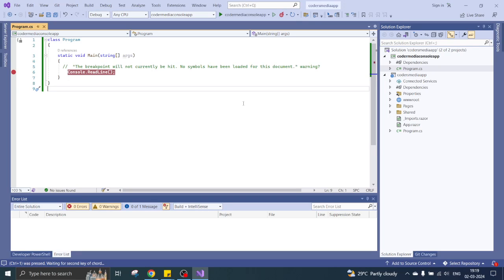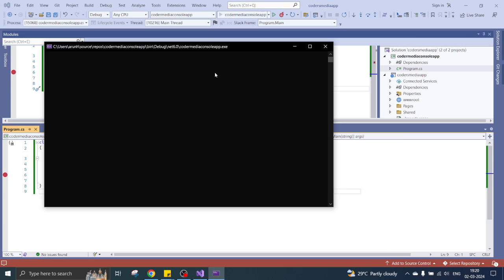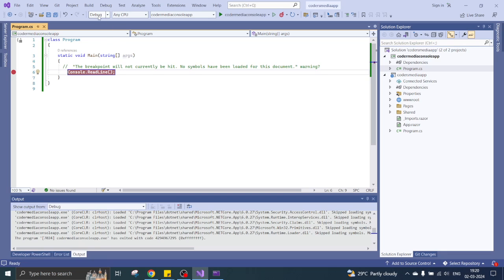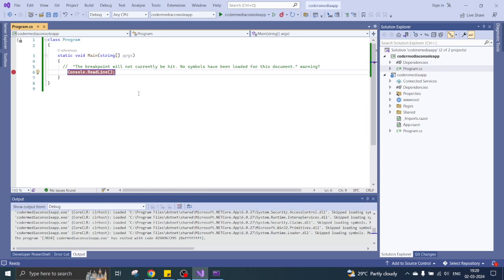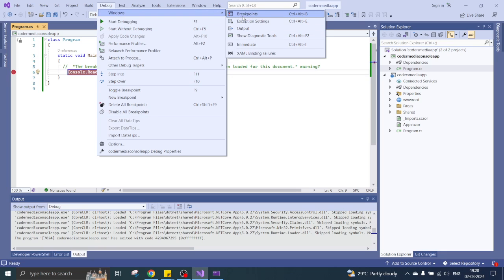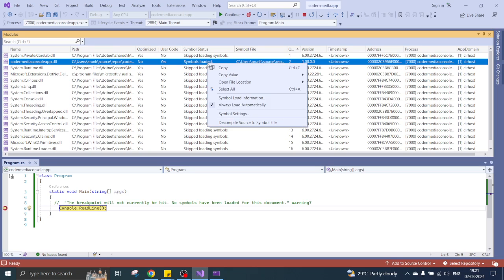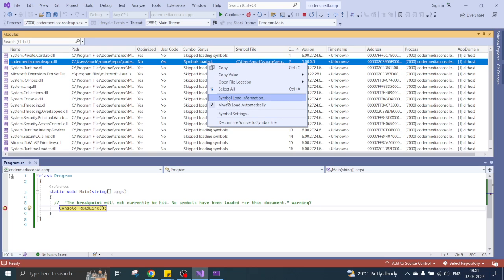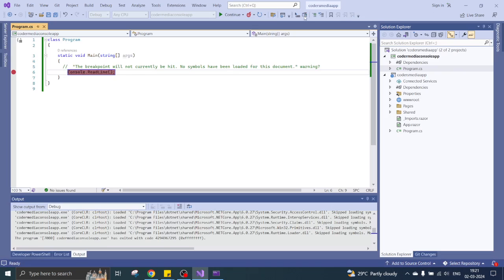How do I resolve The breakpoint will not currently be hit No symbols have been loaded warning?